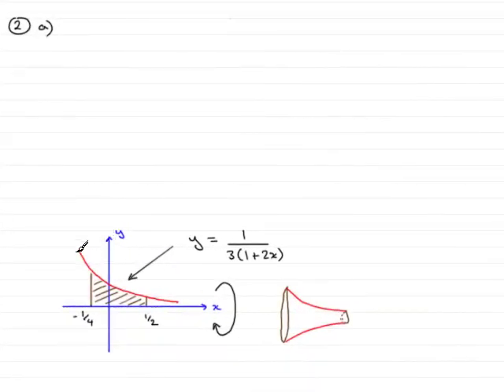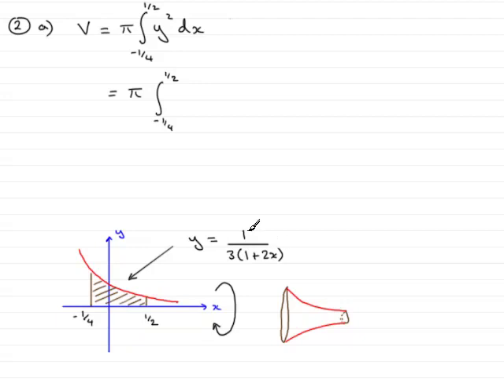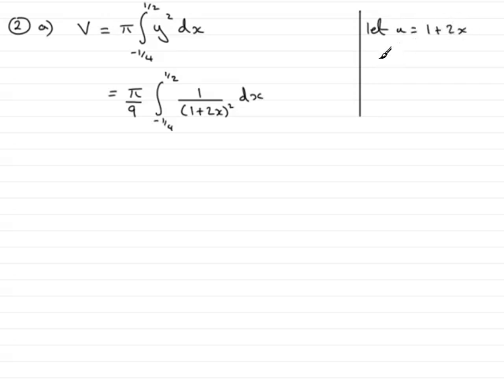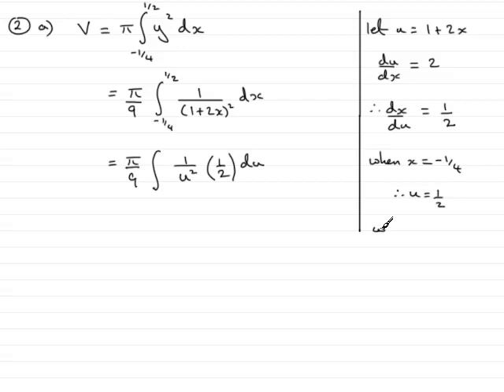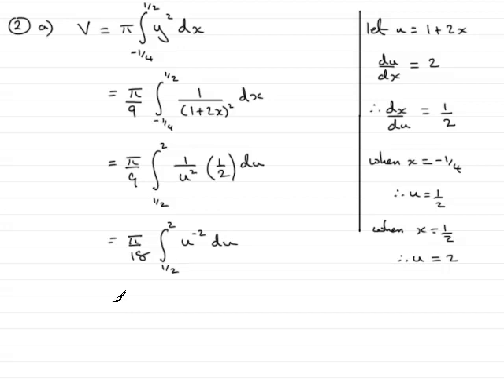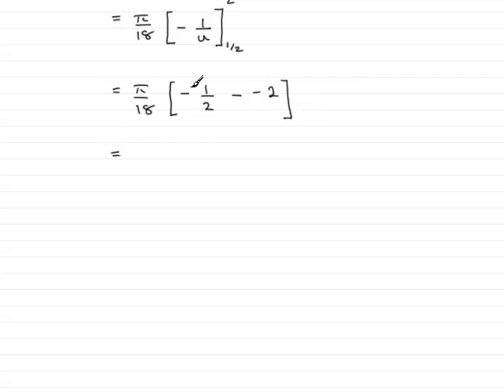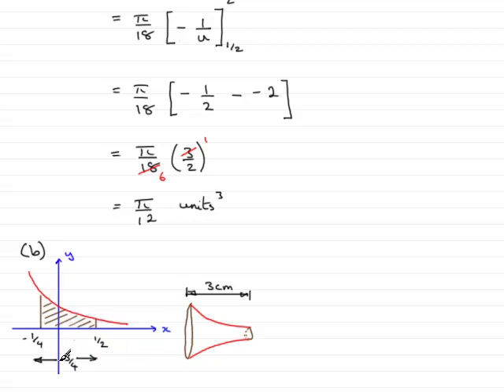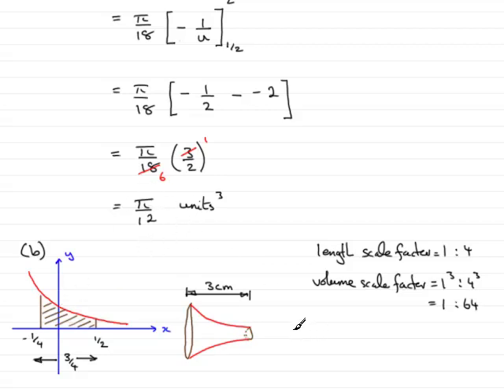A-Level Maths Edexcel C4 January 2007 Q2 ExamSolutions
This is the worked solution to question 2 from the Edexcel Core Maths C4 paper for January 2007. The question is on Volumes of Revolution. For this and other maths past papers, tutorials goto ExamSolutions If you want more videos like this please click on our maths aid link below the video on our website.